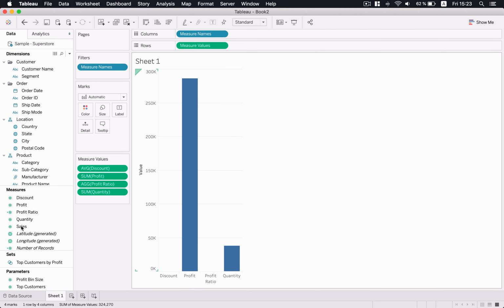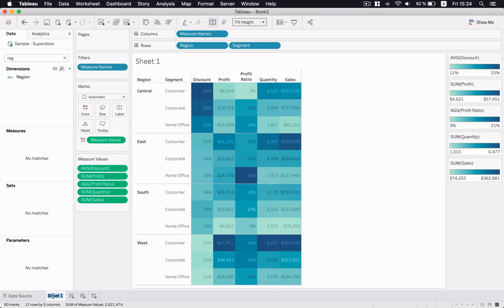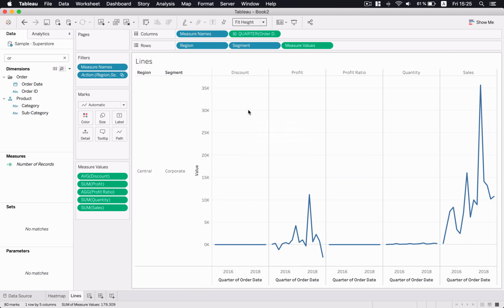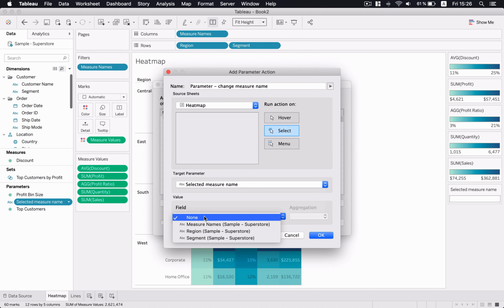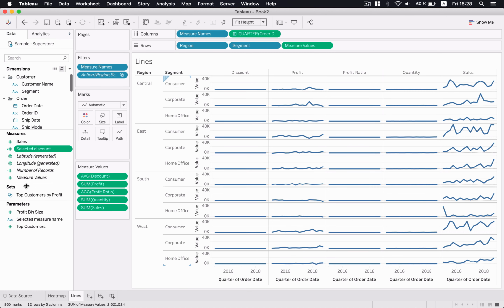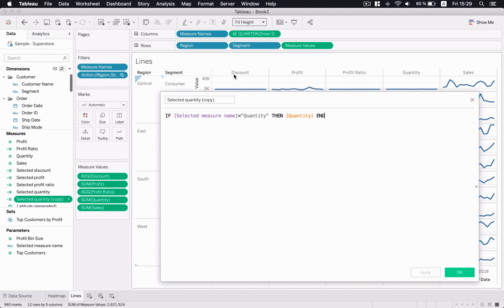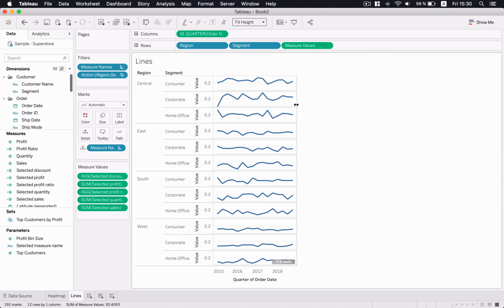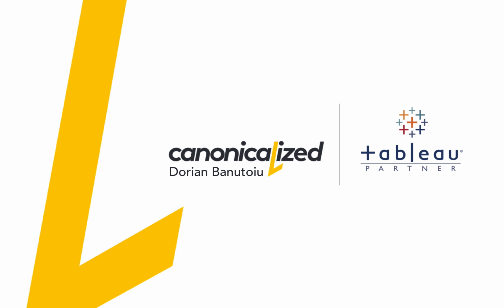How to filter by Measure Names using Parameter Actions in Tableau